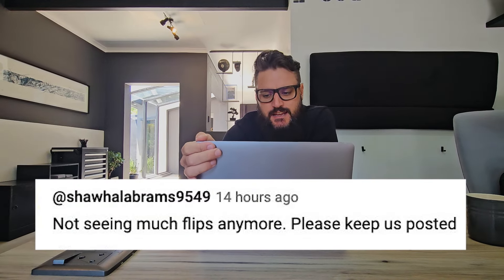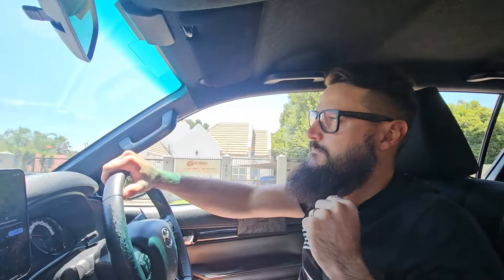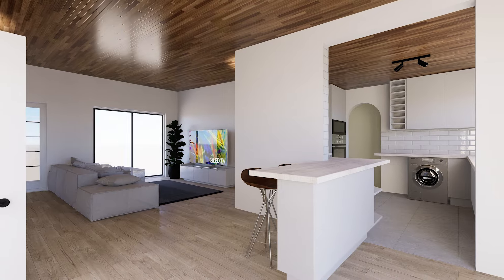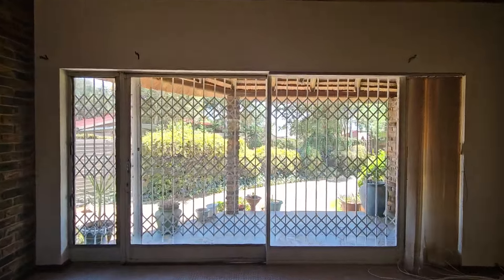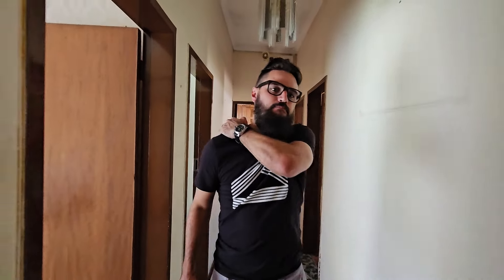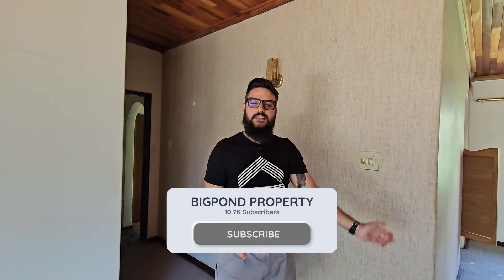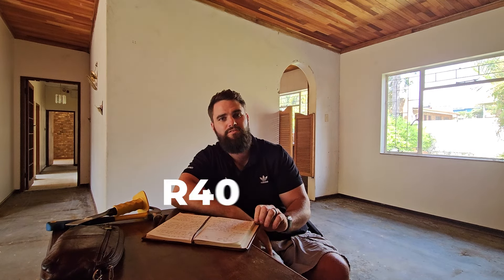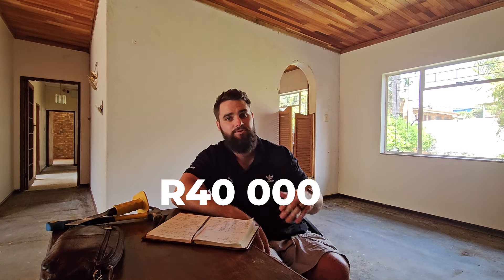The Best Strategy for Flipping Homes in South Africa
🏡 Looking to flip homes in South Africa? Join us as we delve into the best strategies for successful property flipping in this diverse market! From identifying lucrative opportunities to managing costs, we've got you covered.

🔍 In this video, we explore key insights and tactics for flipping homes in South Africa, including renovation tips and effective marketing strategies. Whether you're a seasoned investor or a newbie in the real estate game, you won't want to miss this!

💰 Curious about the estimated costs involved in our latest flip? We'll break it down for you, from acquisition expenses to renovation budgets and everything in between. Get ready to gain valuable insights into the financial aspects of property flipping in South Africa.